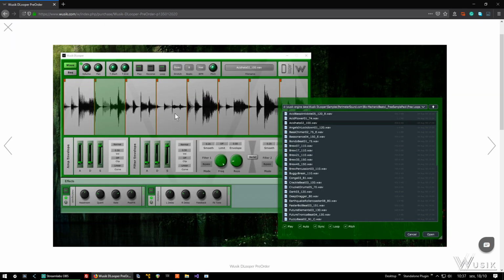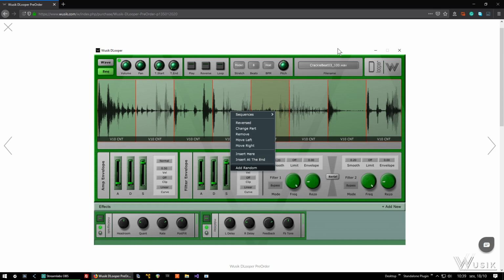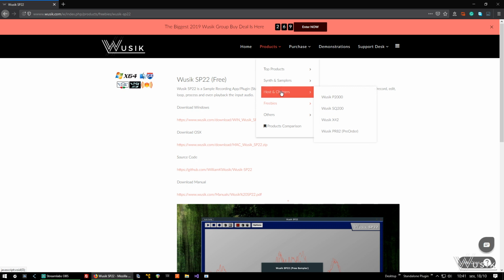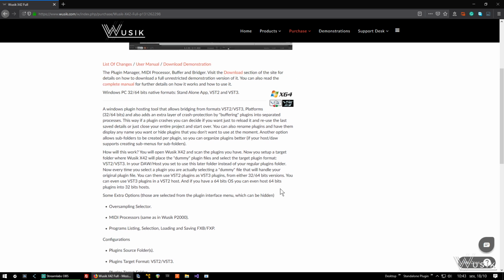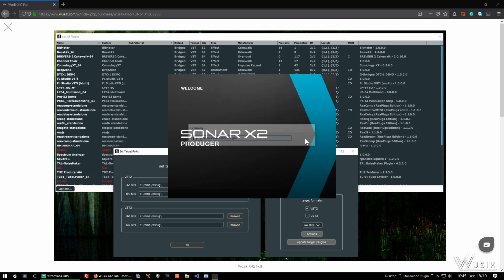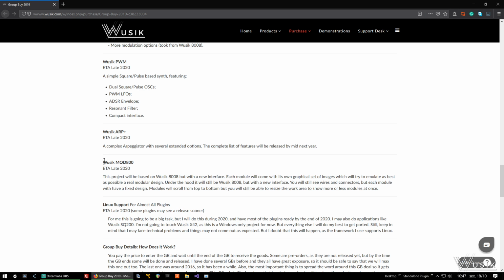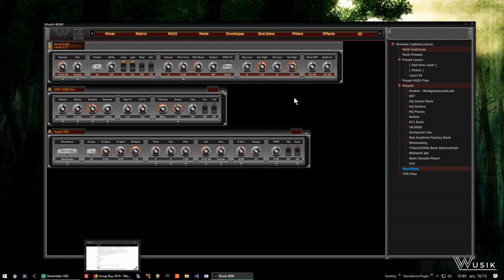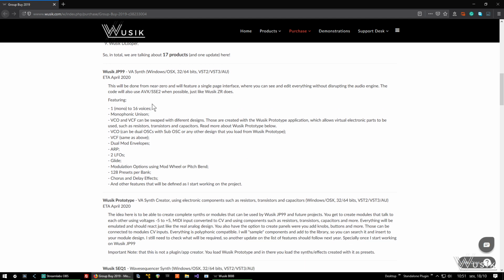Wusik 2019 Group Buy Deal programming vst osx C++